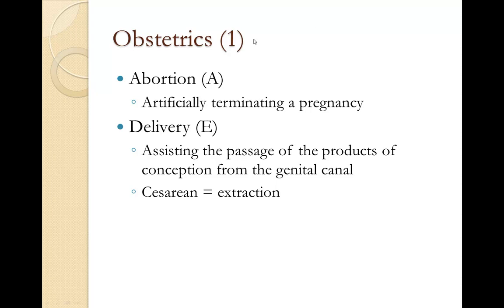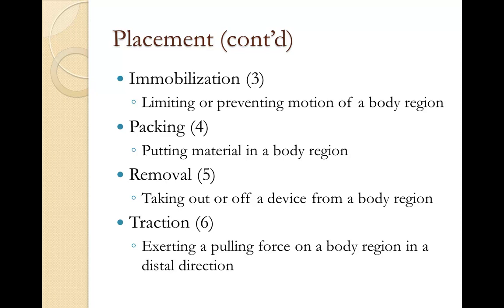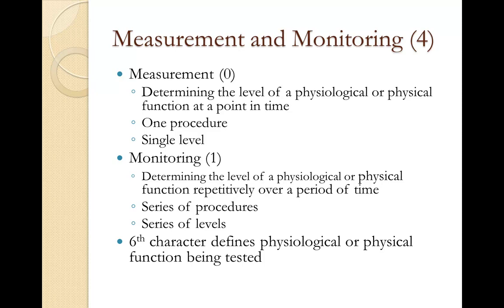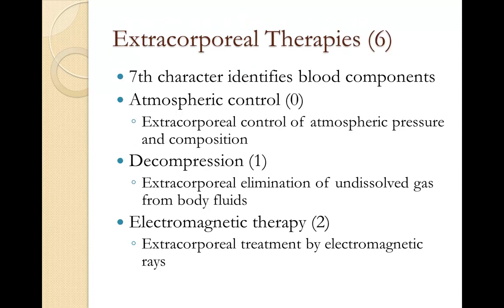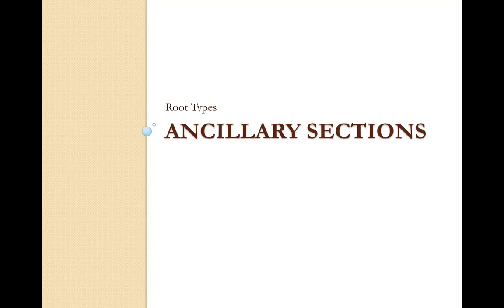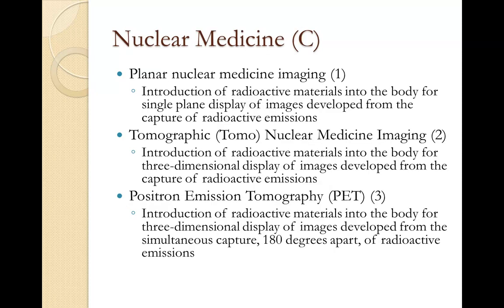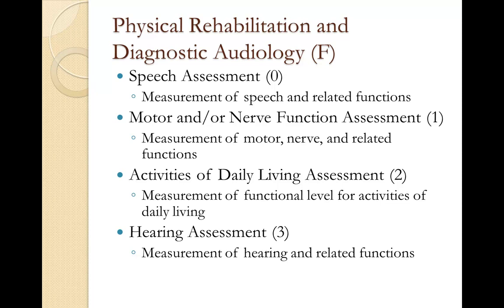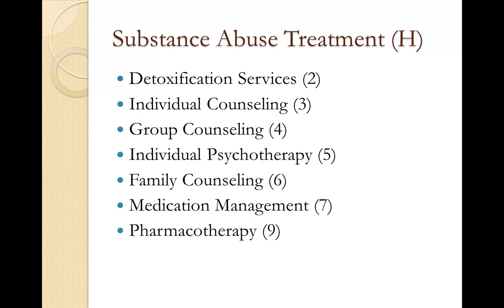Med-Surg-Related and Ancillary